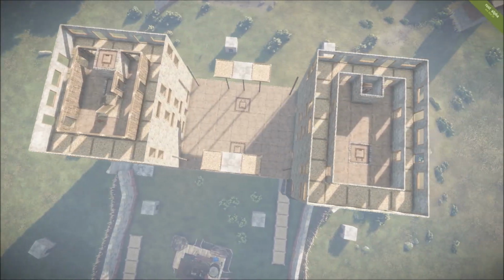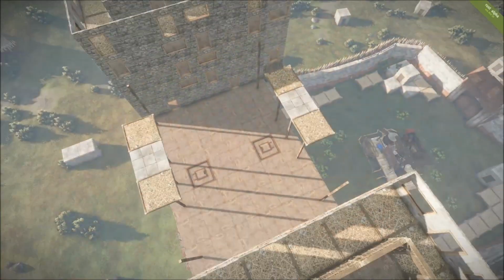RUST Cribs: Base Designs | Ep. 23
Taking a look at some vanilla base design from the Rustopia |US

Don't have Rust?  Check it out